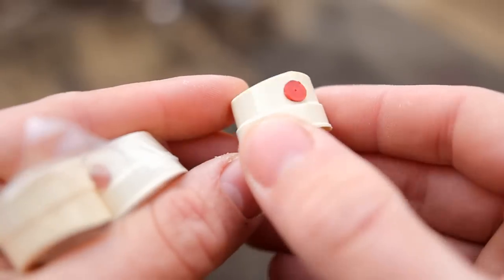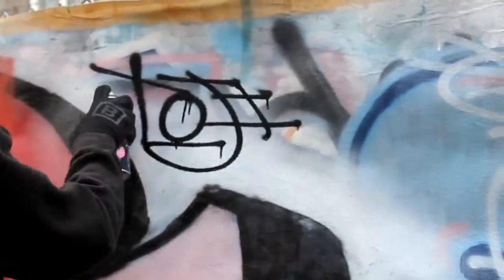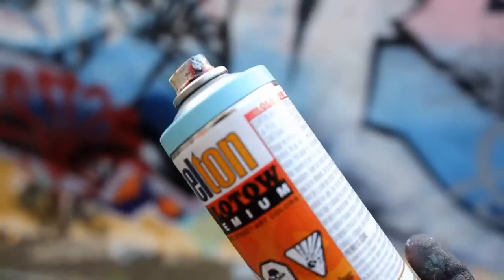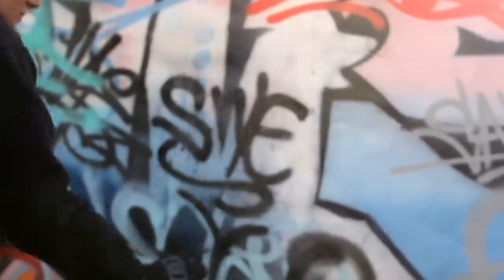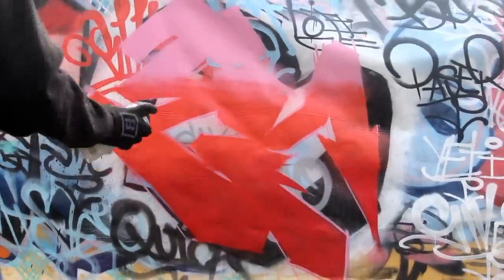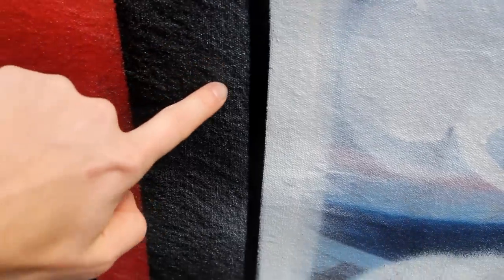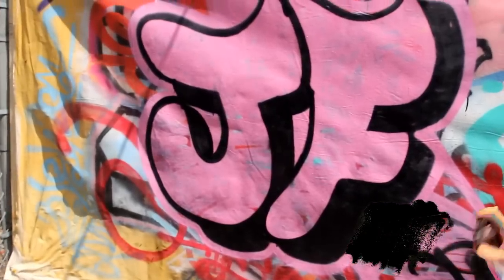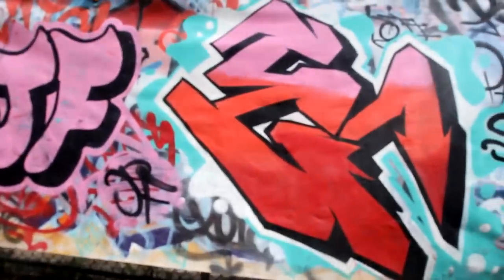JIFFY CAP Review And TEST - SKINNY and FAT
The Jiffy cap stands as the best all in one cap I have ever used, I would love to see another cap step up to the challenge.

Summary
The Jiffy came correct with a super wide range of line sizes. The cap is very soft which allows the large flairs to be smooth without rushing to get them. I felt the pace I was able to keep while painting lines was much slower than traditional caps. I was not rushed to finish the line before a drip formed. I could take things slow to ensure each pass was exactly what I wanted.

It is not too common to have a cap with such a wide range of skinny and fat performance, which makes the Jiffy stand out quite easily. I felt its thinnest lines were the prefect size to outline a piece, while its fatter lines made for great fills. Throw one of these on your can and you might never take it off. I can really categorize this as an all in one cap. I will definitely be grabbing some more of these to use on my next wall.

I used a range of different spray paint brands in this video. The fill was Ironalk and Fresh Paint. The fill was Ironalk Sugar, and the forcefield was MTN Hardcore with the extra mint hits from Montana White Line.

Product Description From Bombing Science: The Jiffy: The Cadillac of fats! The most luxurious and non-tiring fit for your finger - The Jiffy, aka Jifoam, fat cap. Without question the most prized possession cap of its heyday. This incredibly unique and beautiful design came standard as the stock cap on Jifoam oven cleaner.

Known for its ultra soft &amp; wide spray pattern, it became a part of every serious writer's arsenal and was often treated with extra special care to extend its lifespan. The Jiffy cap works on almost all female valve systems, along with male adapters.

CMC spent a year researching and trial testing these caps to bring you the best product possible. The CMC Jiffy cap is modeled after the infamous stock cap found on Jifoam oven cleaner.
Classic caps for that nostalgic touch and feel!